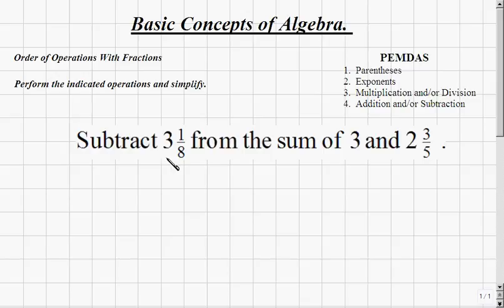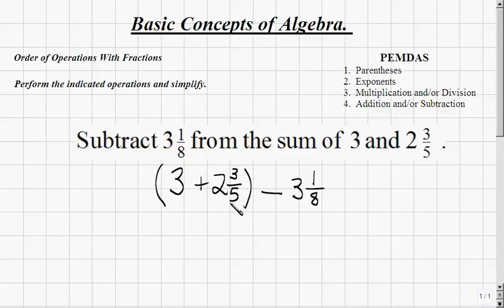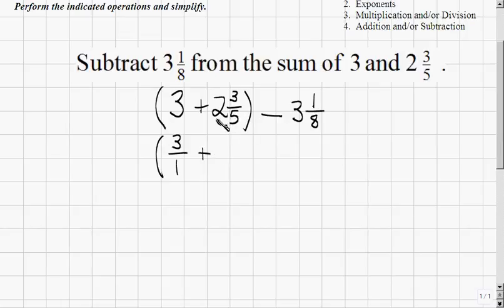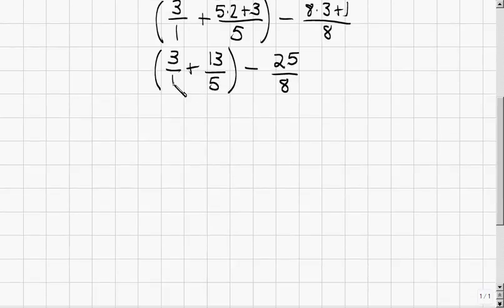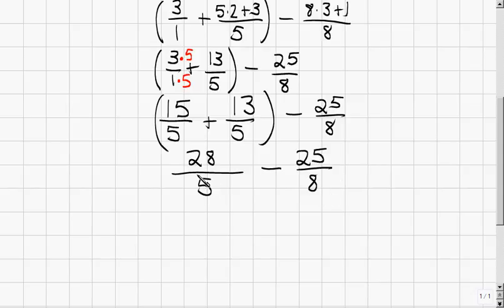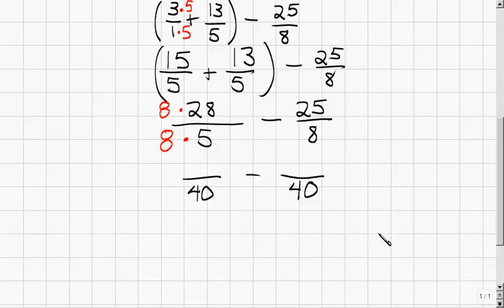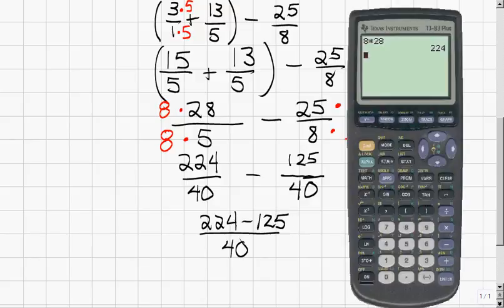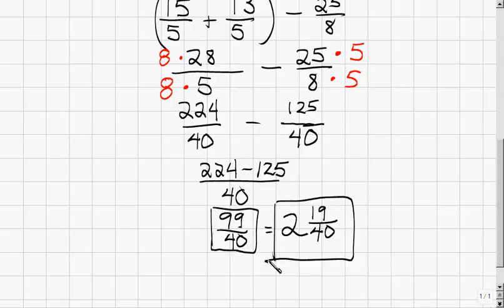Elementary Algebra - Using Order of Operations With Fractions